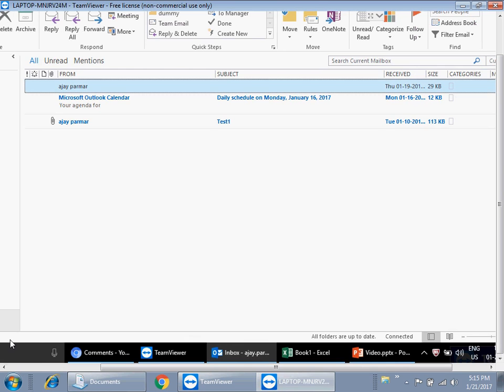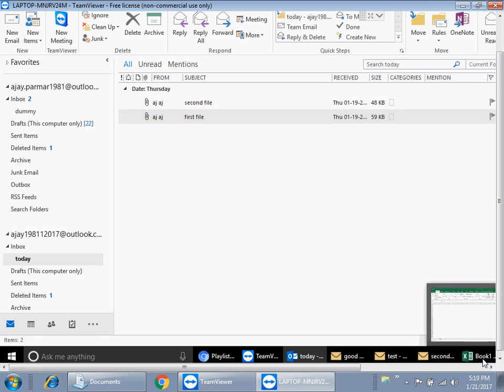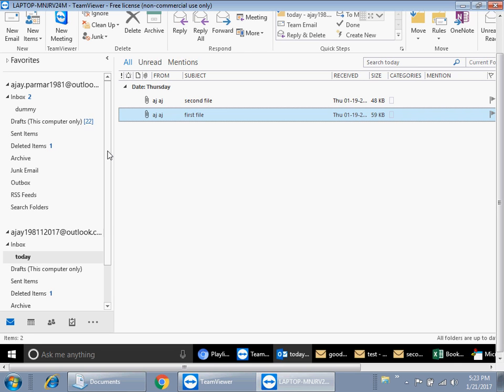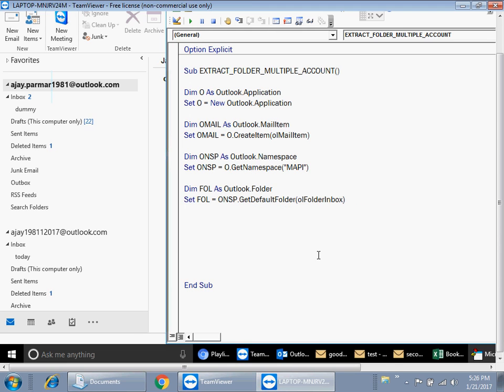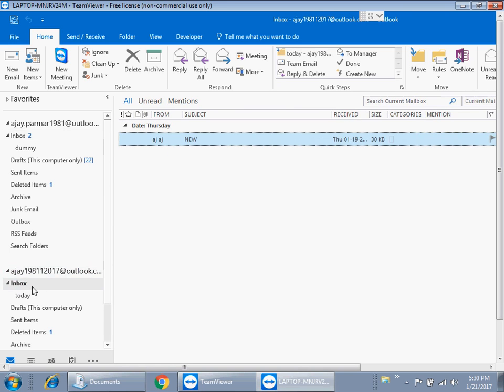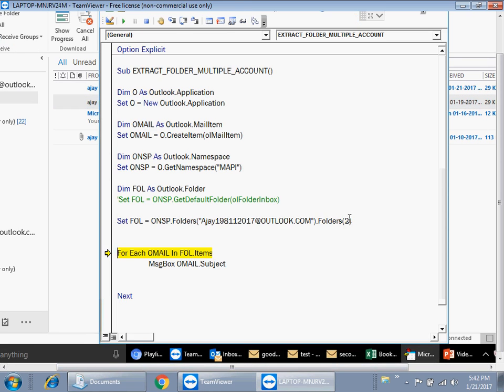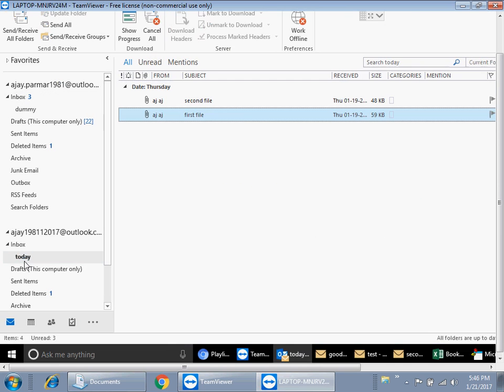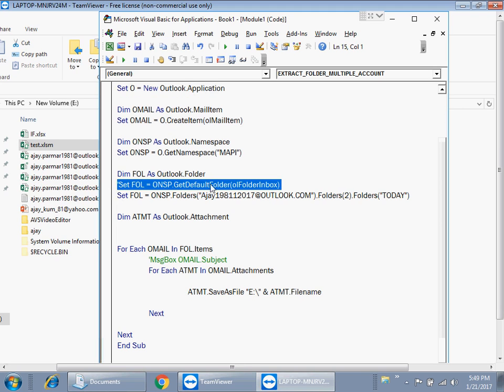Learn Excel -Video 318- VBA - Extract files from outlook having multiple accounts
Target specific folder when you have multiple user accounts created in outlook.